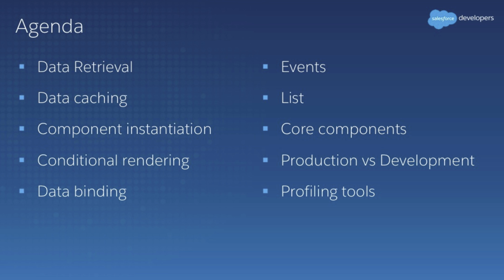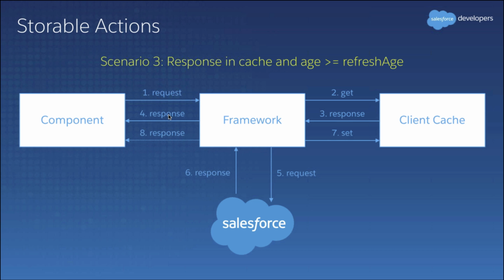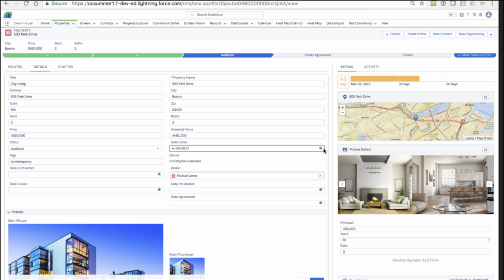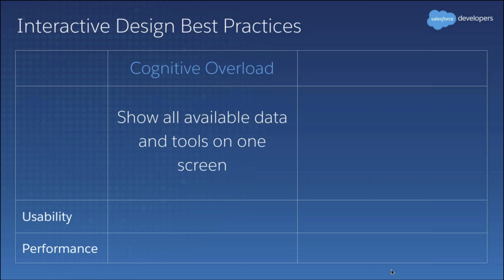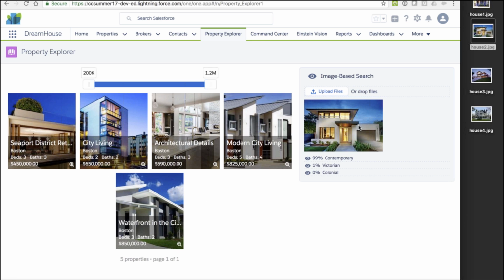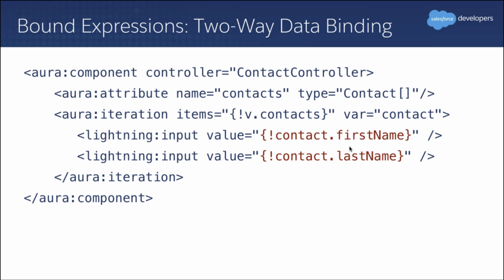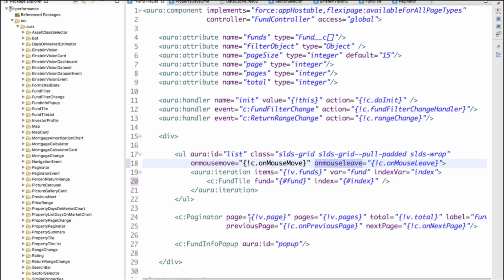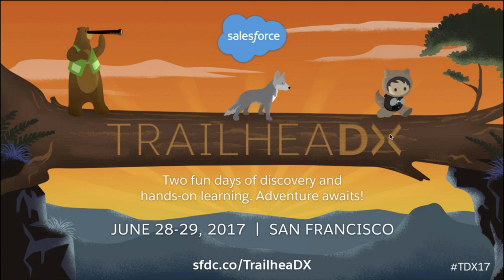Performance Best Practices for Lightning Component Development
Want to improve the performance of your Lightning components and applications? This webinar is for you! Whether you are an experienced Lightning component developer or just starting, you’ll learn a series of best practices you can immediately implement to make your components load faster, run faster, and access data more efficiently.

Table of Contents:

01:07 - Agenda
01:35 - Data Retrieval
02:53 - Data Caching
09:12 - Demo - FundTileList
14:38 - Demo - PropertyDaysOnMarket
18:30 - Demo - SectorSelector
24:01 - Component Instantiation
26:38 - Demo: Lazy Instantiation in Lightning Experience
30:55 - Demo - EinsteinDashboard
34:31 - Conditional Rendering
35:07 - Demo - InvestorProfile
39:07 - Data Binding
44:53 - Events
46:25 - Demo - FundTileList
48:19 - Third-Party JavaScript Libraries
50:12 - Base Components
51:40 - Production vs Development Settings
53:45 - Performance Profiling Tools
55:42 - Q&A